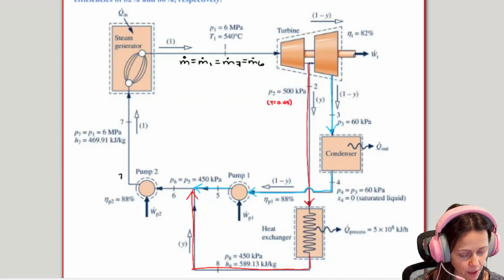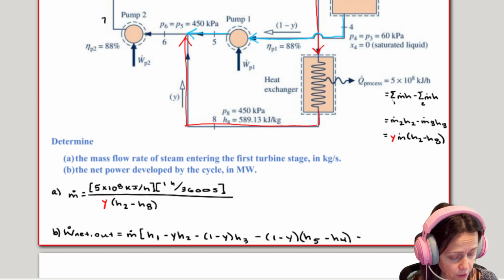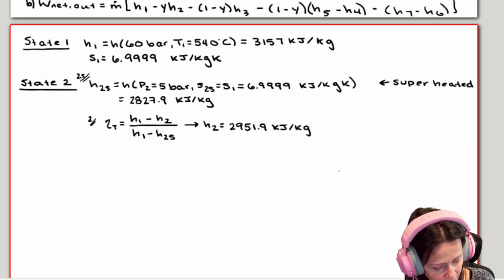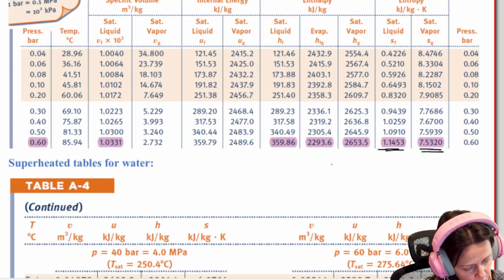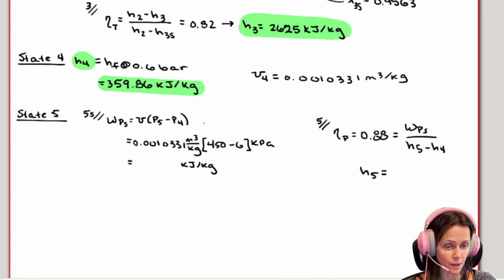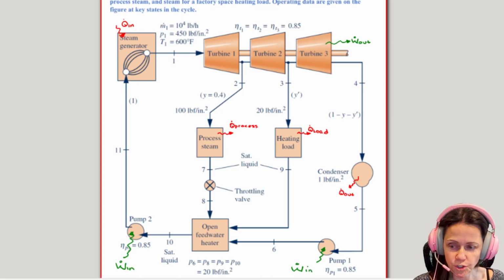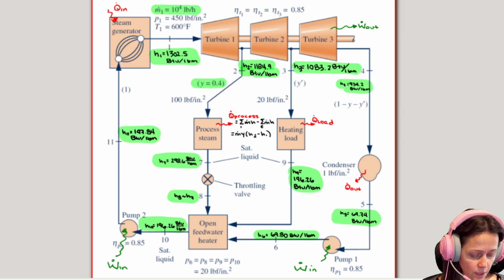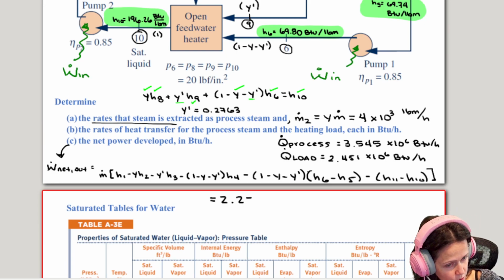Unit 2 Last Two Problems